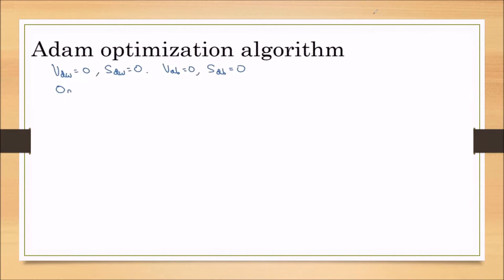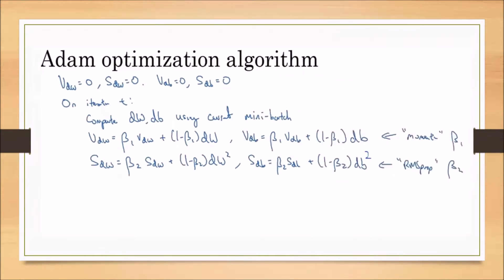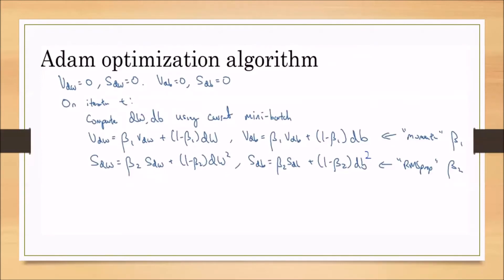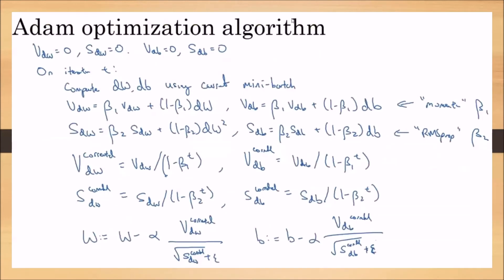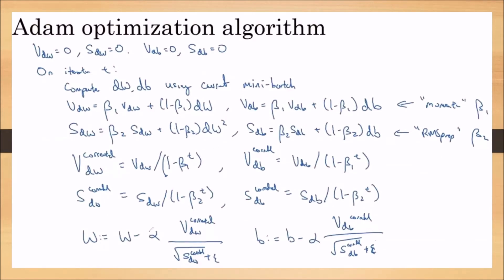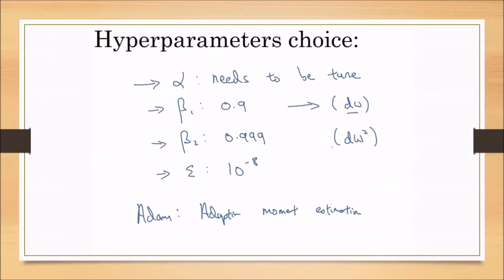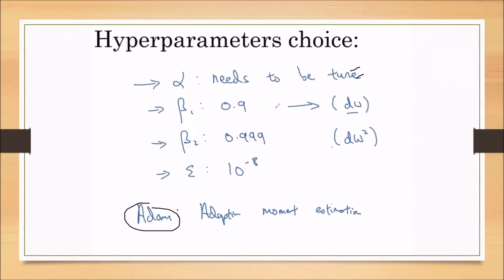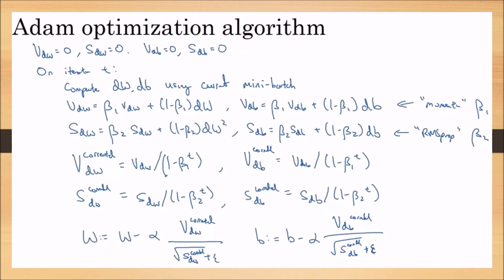40-Adam optimization algorithm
This lecture(28-8-20 class)is a part of zoom online classes to students on the concept of DEEP LEARNING. This is recorded for the benefit of students .